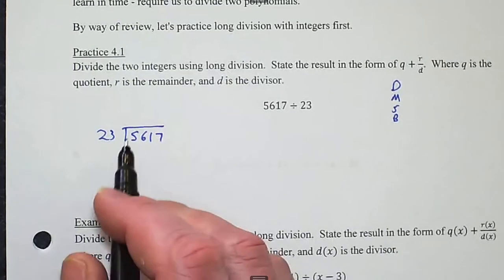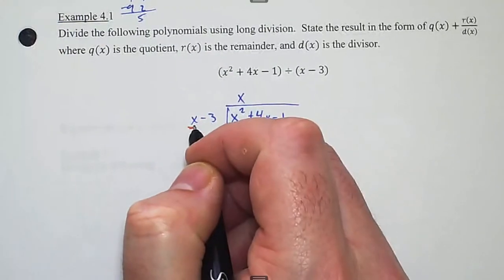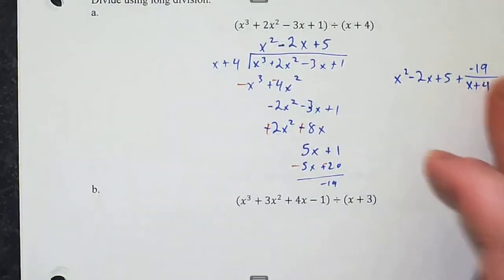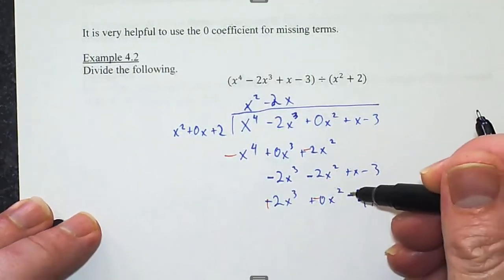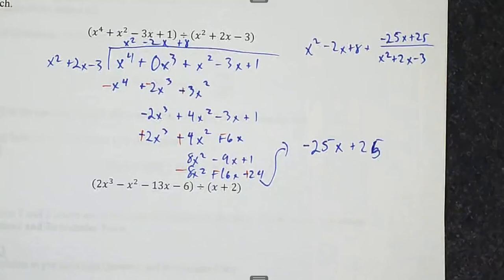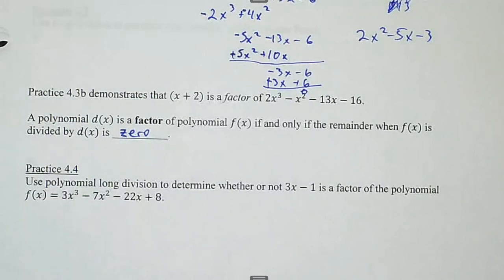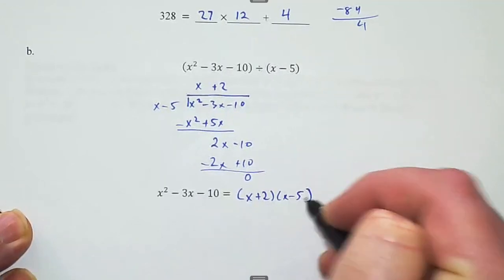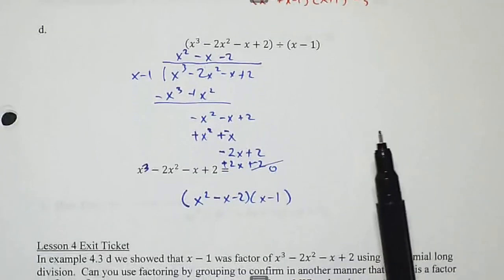Lesson 4 Polynomial Long Division